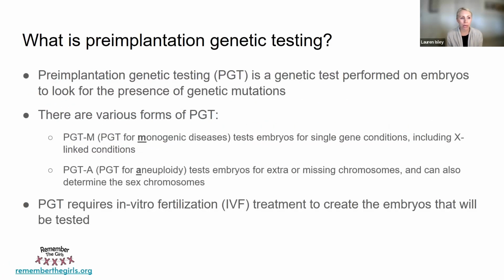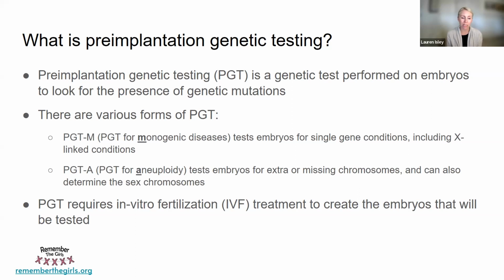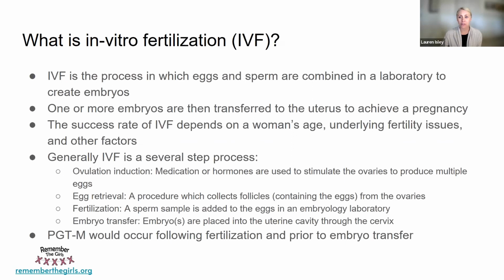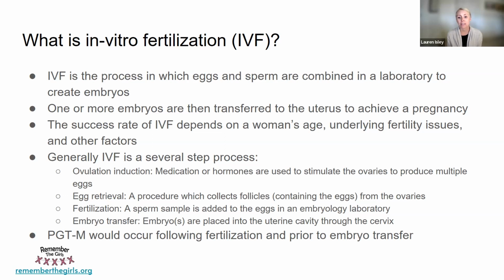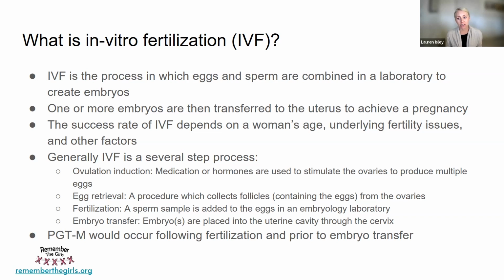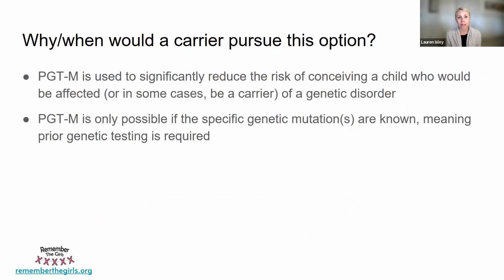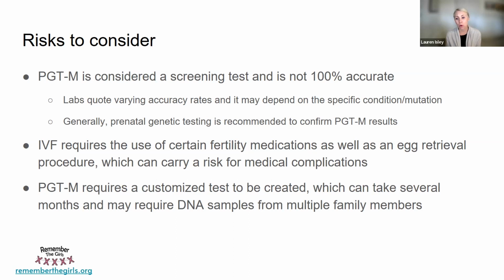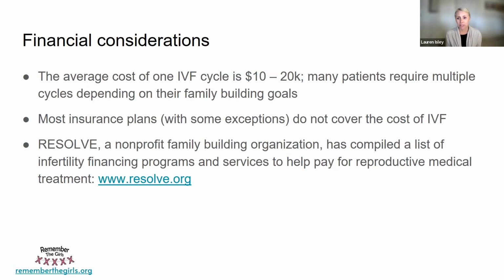Family Planning: IVF with PGT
In this video, genetic counselor Lauren Isley speaks about the family planning option of in vitro fertilization (IVF) with preimplantation genetic testing (PGT) for Remember The Girls.